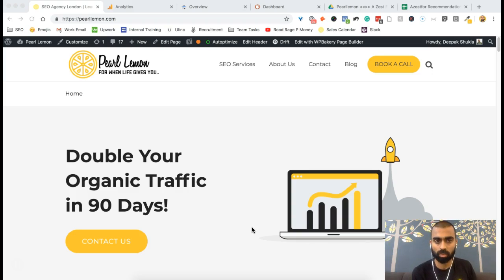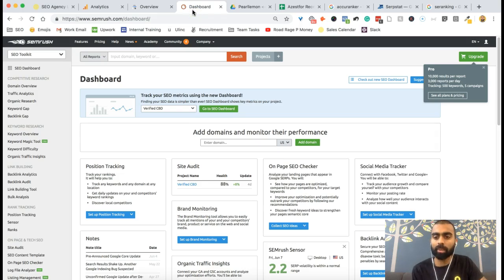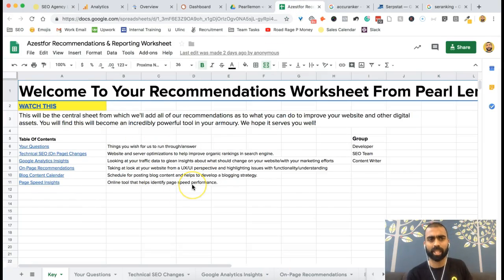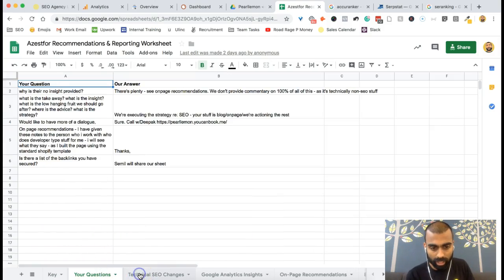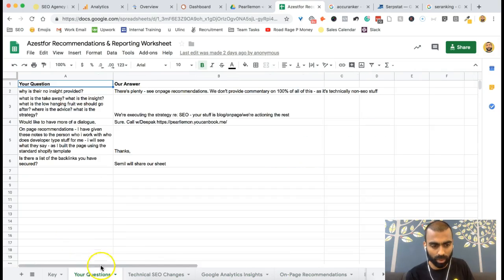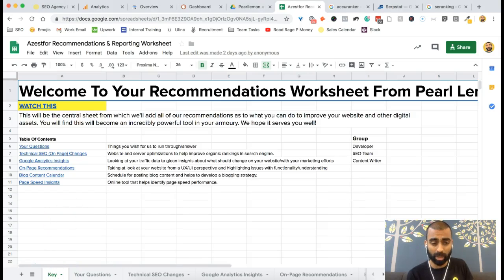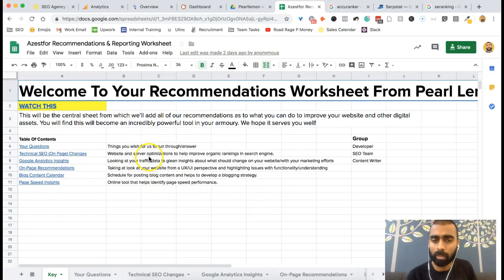The Pearl Lemon Auditing Process